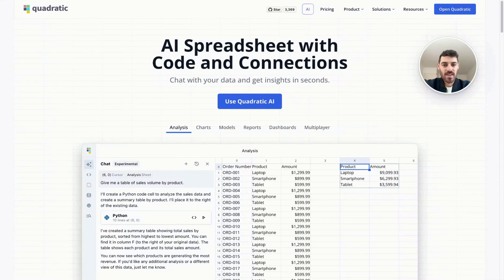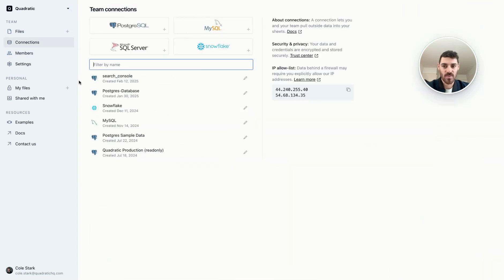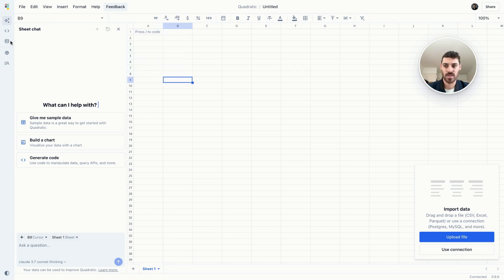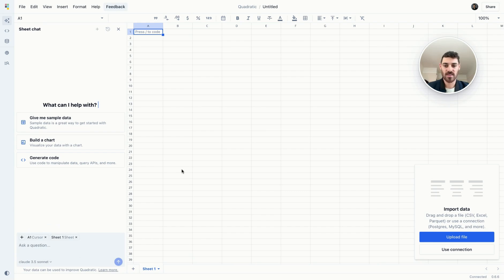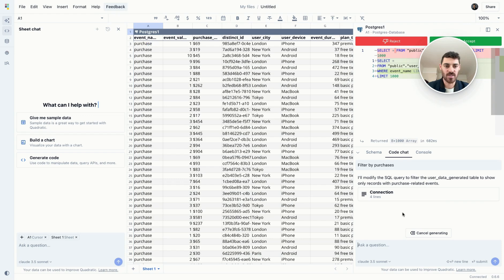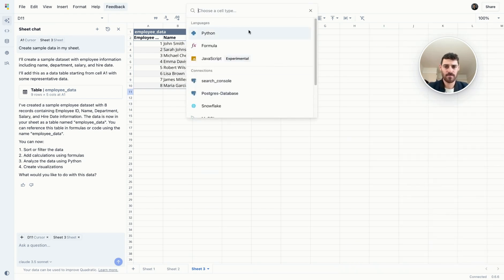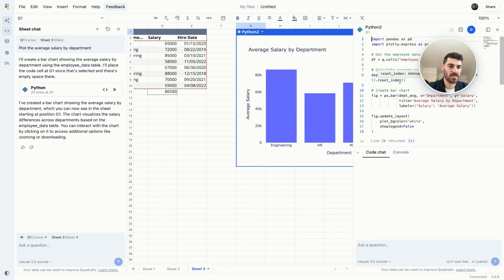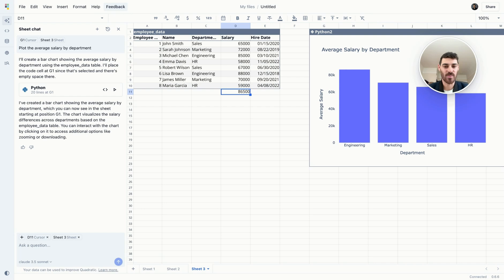Getting Started with Quadratic – Your AI-Powered Spreadsheet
In this video, we’ll walk you through the basics of Quadratic, an AI-powered spreadsheet that supports traditional formulas and advanced analytics with SQL, Python, and JavaScript—all in your web browser. If you're diving into Quadratic for the first time, this video is the first step to finding insights from your data.

Learn how to sign up, navigate the interface, connect to databases, import data, collaborate in real-time, and leverage AI to generate formulas or code. No downloads required—just open Quadratic in your browser and start working with your data!